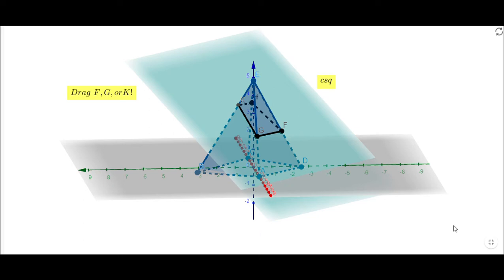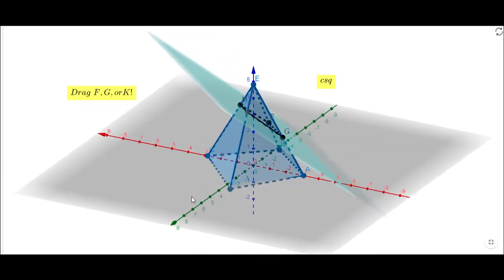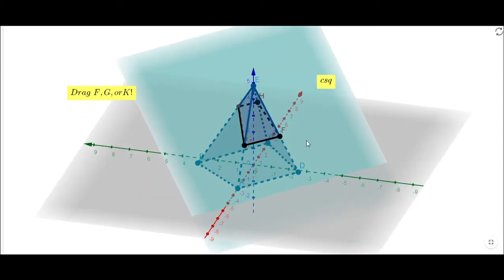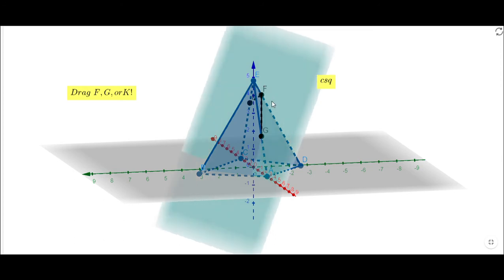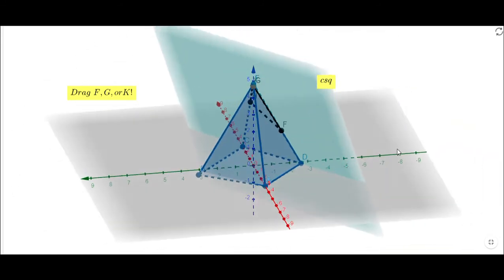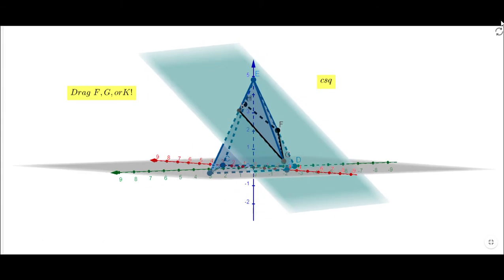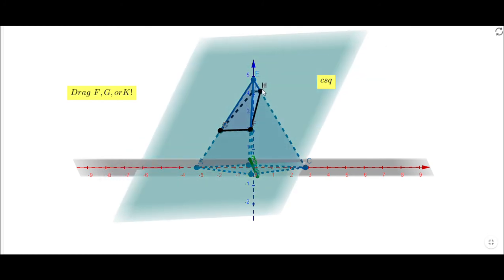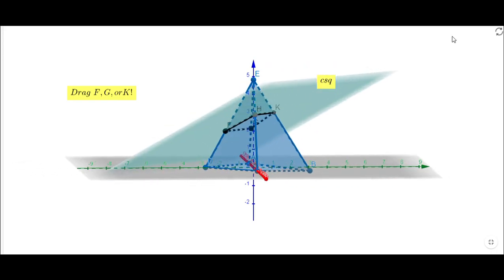INH: Cross Sections #5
This is an example of finding different cross sections if a rectangular pyramid is crossed by a plane. Use the app below if needed.